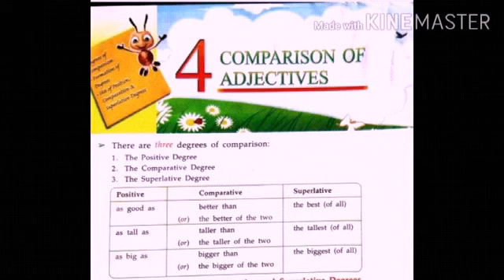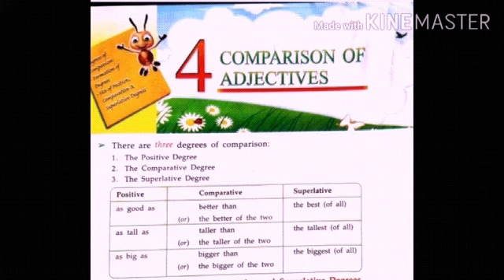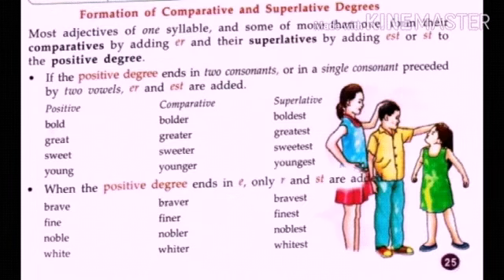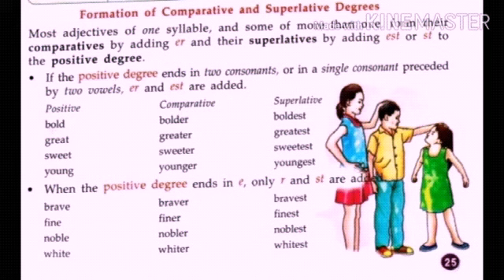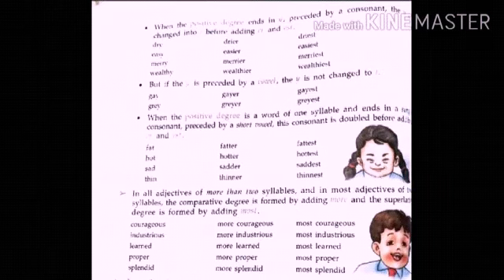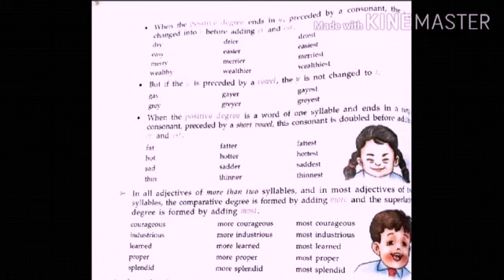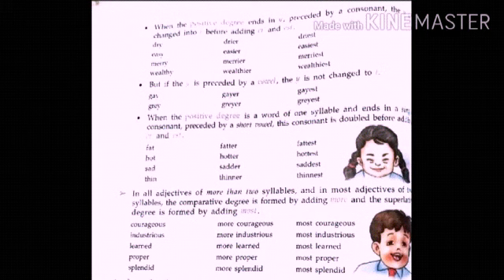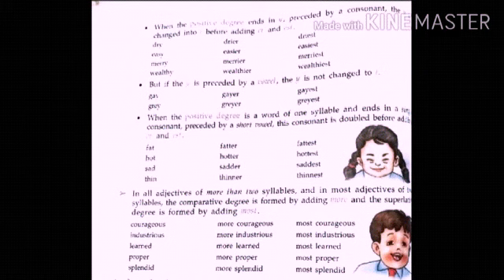grammar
Information about degree of Comparison